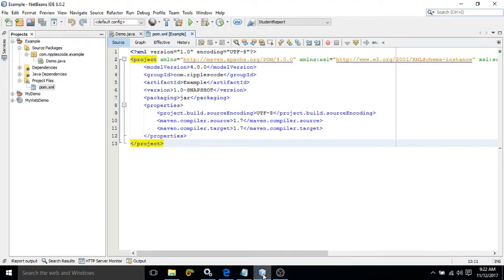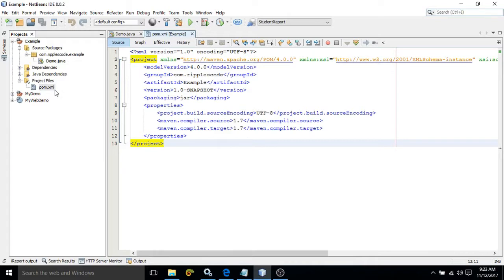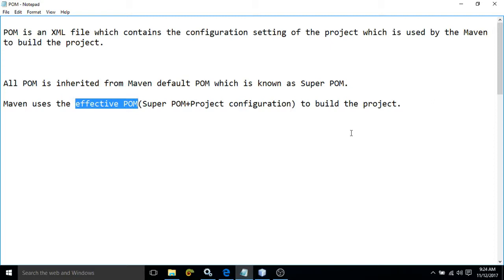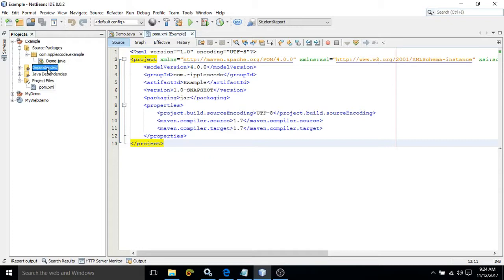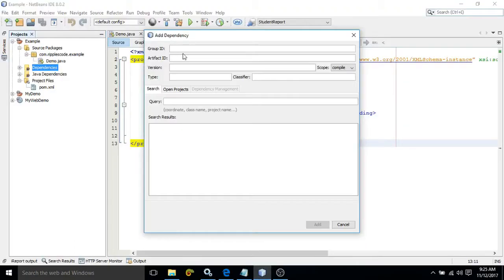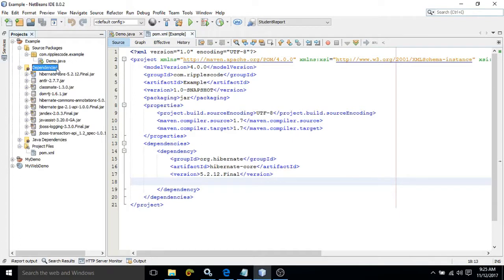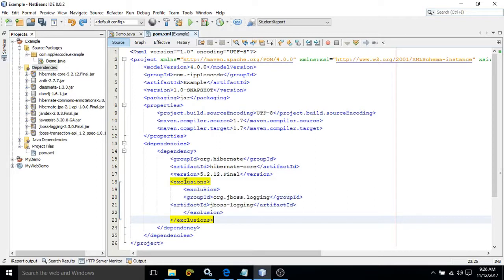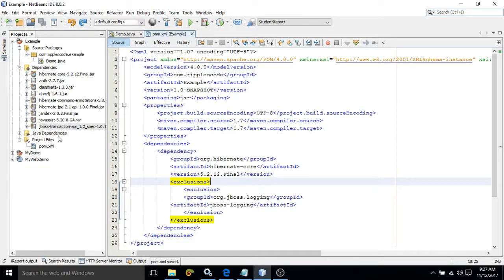POM-Adding-and-Removing-dependency Part 5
In this video maven pom and dependency has been discussed.